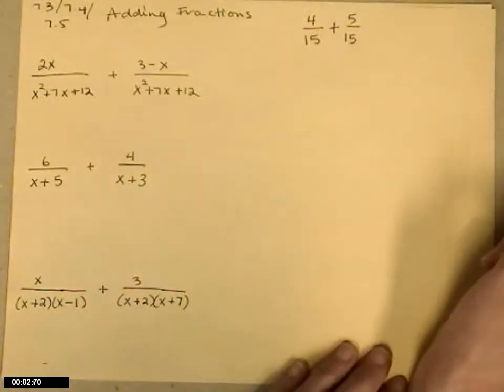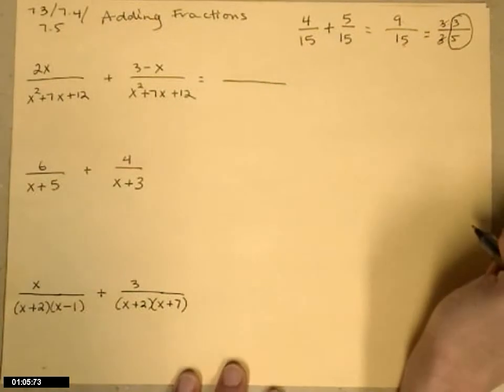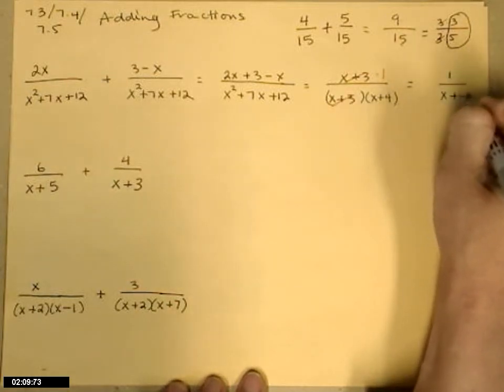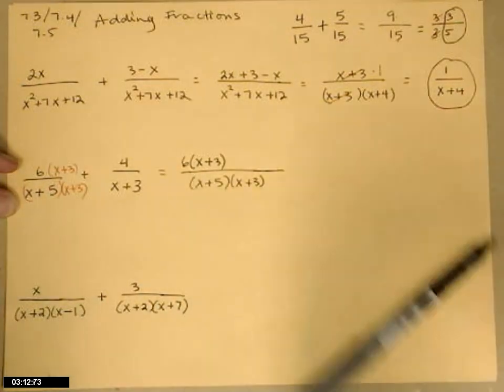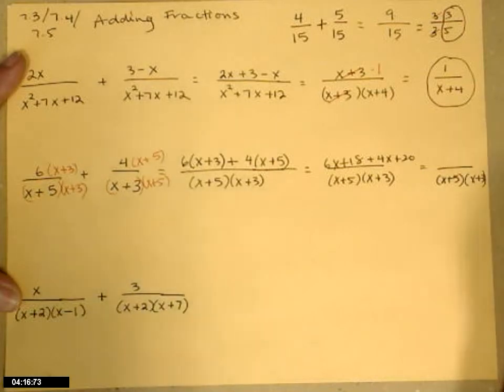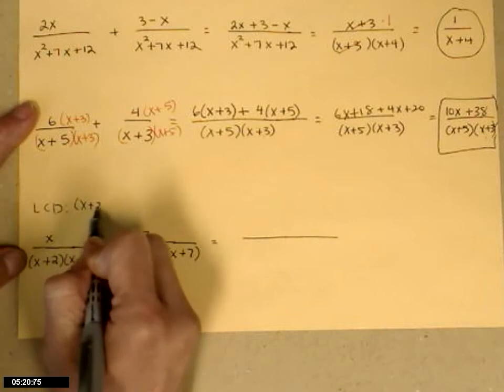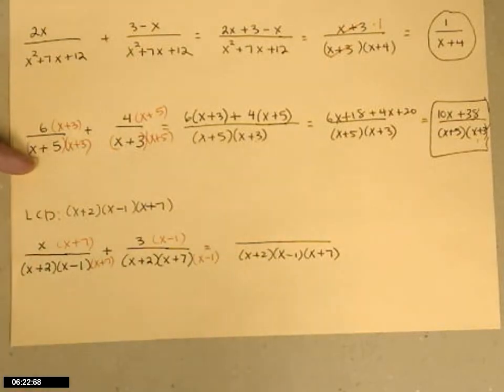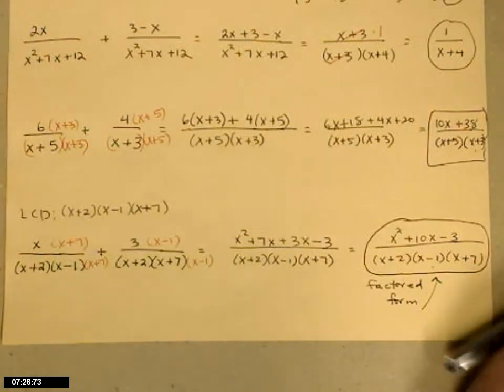Adding Rational Expressions